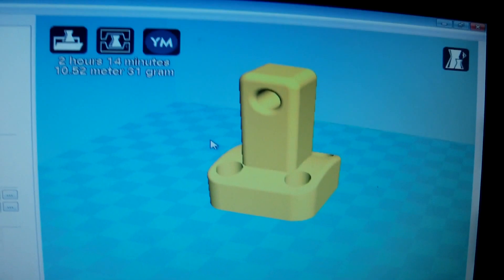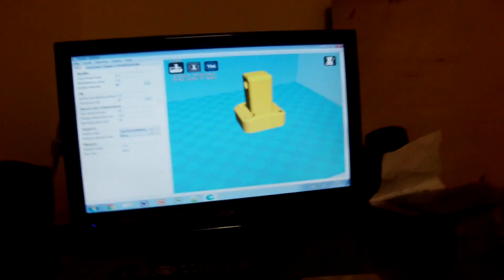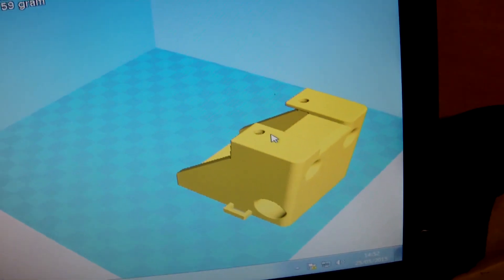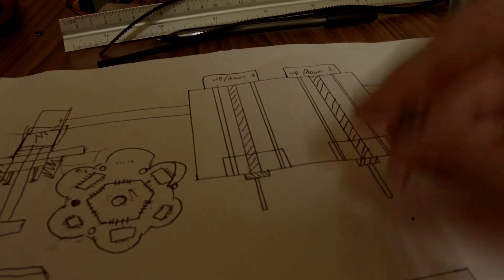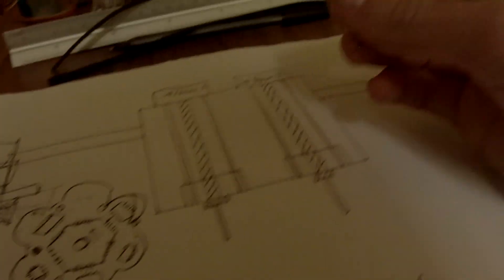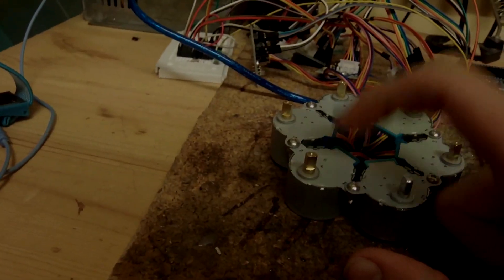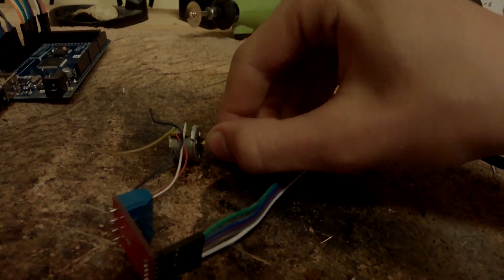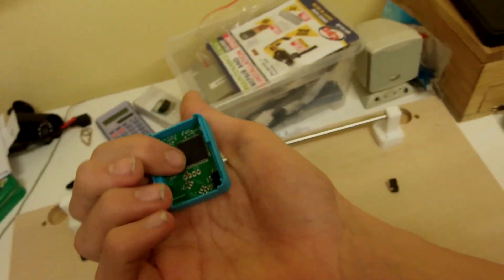Custom SMD Pick and Place Machine #1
So I thought I would update you all on what I've been up to in between my exams. I've Started work on a pick and place machine in order to automate the production of my watch and other projects.